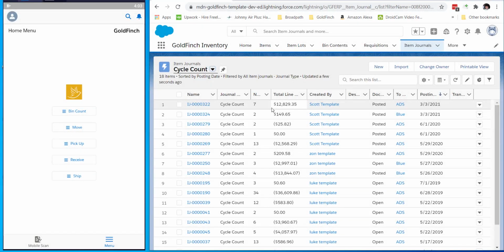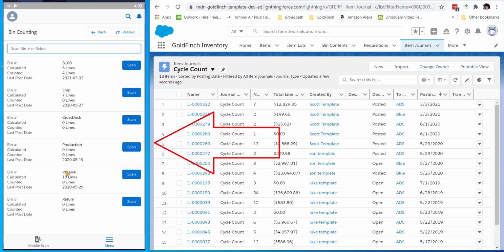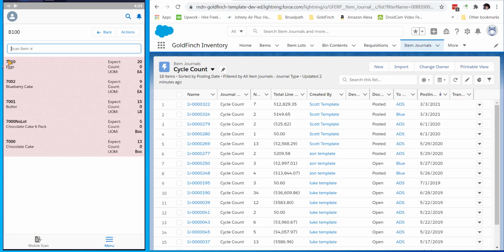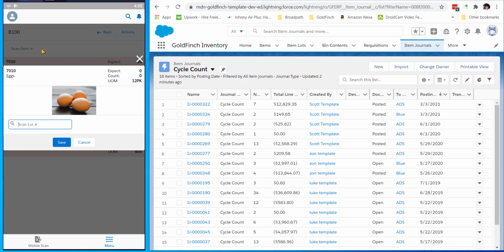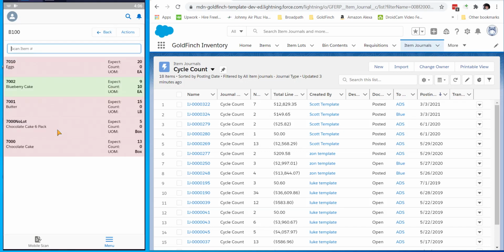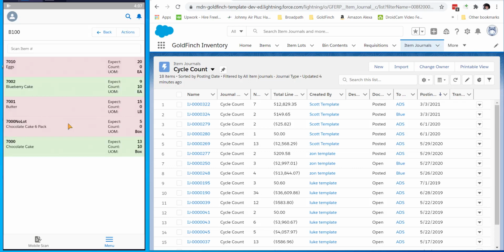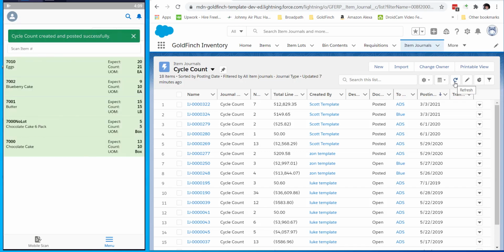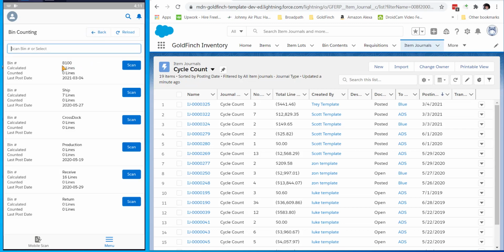Scan Count - GoldFinch ERP built with Salesforce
The Scan Bin Count feature can be used to process Cycle Counts.  You can use an iPhone, iPad, or any Android device as your mobile scanning device.

GoldFinch Cloud Solutions is a Complete Food, Beverage, and CPG Software Solution built on the Salesforce Cloud.

to learn more about how we are transforming the way your manufacturing and distribution business works.